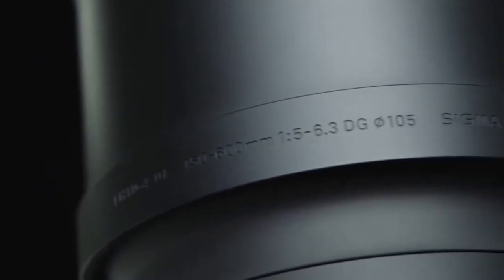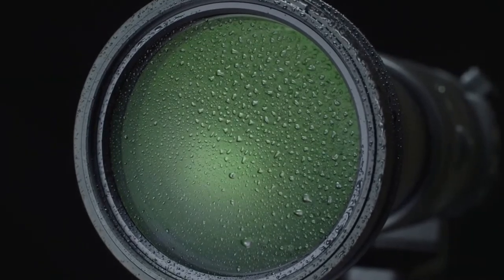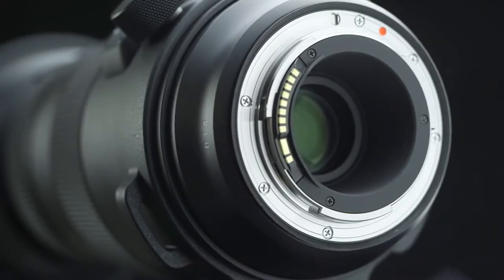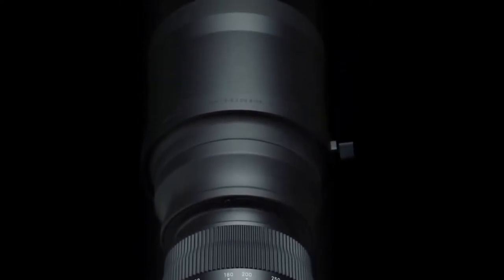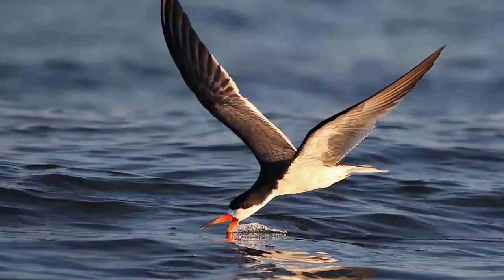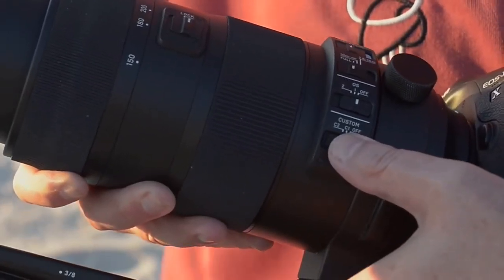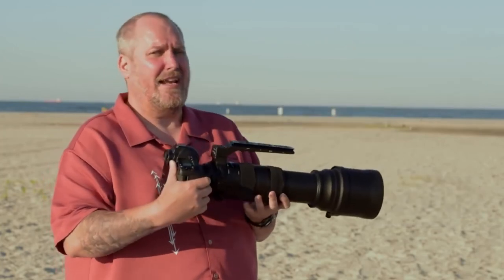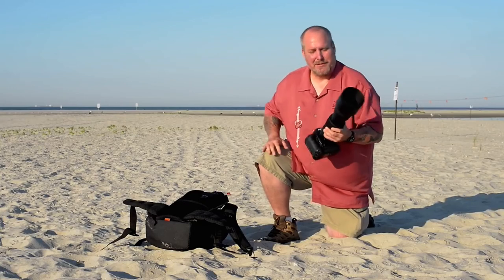Sigma 150-600mm F5-6.3 DG OS HSM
The Sigma 150-600mm 5-6.3 DG HSM OS Contemporary was created around the concept of maximum portability meets utmost image quality in a variable aperture hyper-telephoto zoom lens. Light weight and compact, this zoom can handle any long-reach photographic situation one may encounter. This 150-600mm Contemporary boasts updated Sigma technology such as a quiet and optimized Hyper Sonic Motor (HSM) and a new Optical Stabilizer (OS) with an accelerometer for improved panning photography both vertically and horizontally, essential for birding, wildlife and motor photography. The Sigma 150-600 Contemporary also touts a new zoom lock switch that can be locked at any focal length and a new manual override (MO) switch is incorporated for improved focusing control. Working with the Sigma USB dock, this lens allows for maximum customization such as firmware updates and adjustments to the focus limiter, AF speed and OS view.

First hyper-telephoto zoom from the Contemporary line
Lightweight and compact in construction for higher useability
Water and oil repellent coating on front glass element makes maintenance of the lens surface easier
Dust proof and splash proof mount
Filter Size: 95mm